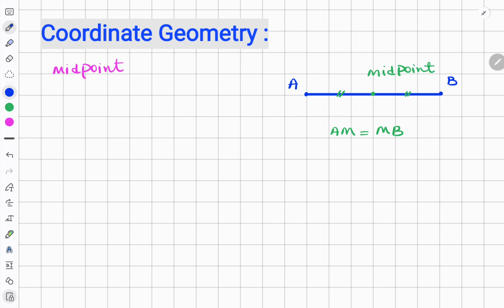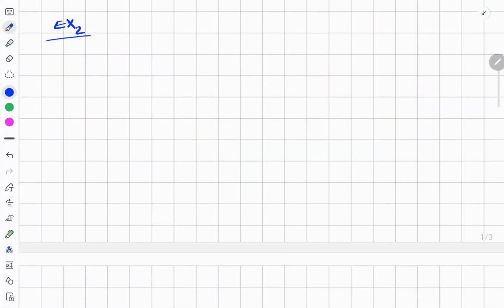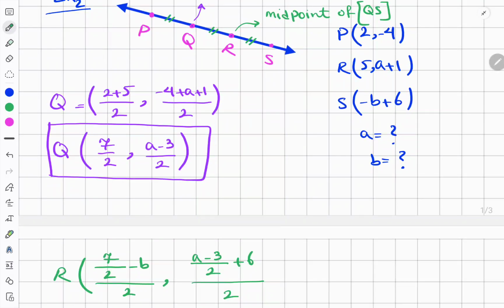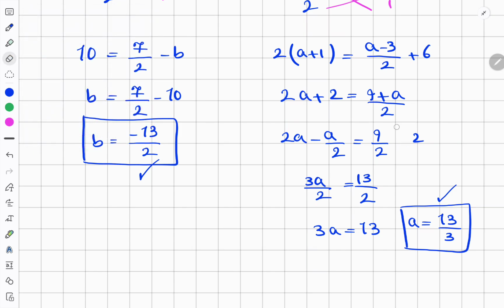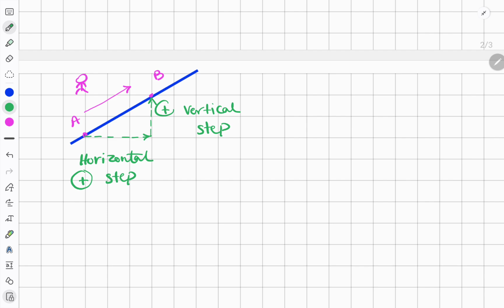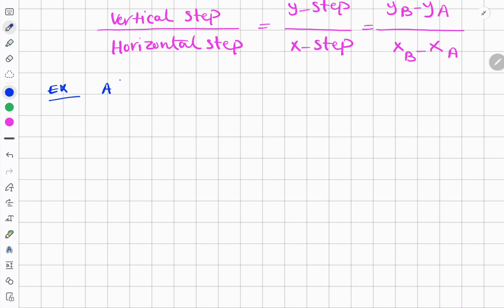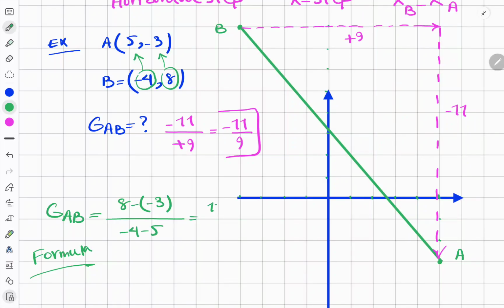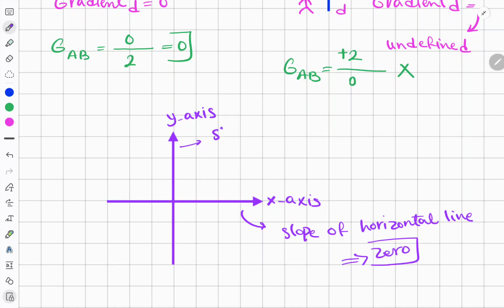Coordinate Geometry Part 2 | Midpoint & Gradient of a Line Explained with Examples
📘 Coordinate Geometry Part 2 | Midpoint & Gradient of a Line
In this tutorial, we explore two key concepts of coordinate geometry – Midpoint and Gradient (Slope) of a Line. I’ll walk you through step-by-step explanations with solved examples, useful tricks, and important observations.

By the end of this video, you’ll learn:
✅ How to find the midpoint between two points
✅ How to calculate the gradient (slope) of a line
✅ Special cases: slope of vertical lines and slope of horizontal lines
✅ Connections between midpoint, slope, and line equations
✅ Applications in problem-solving and tricky geometry questions

This is Part 2 of the full Coordinate Geometry series. If you missed Part 1, check it out to learn about points, axes, quadrants, and the distance formula.